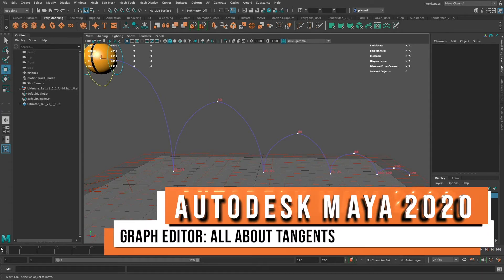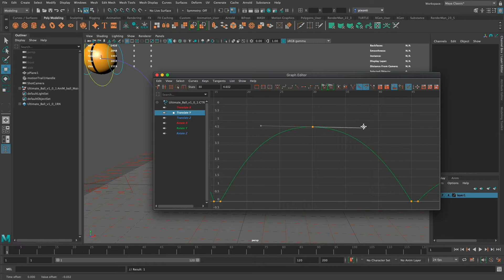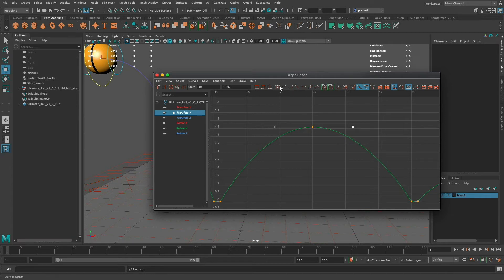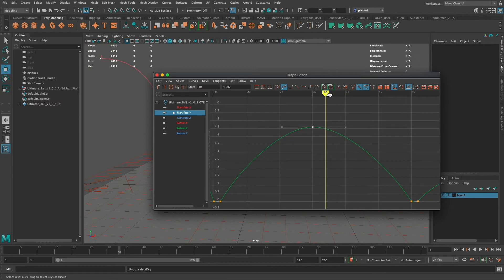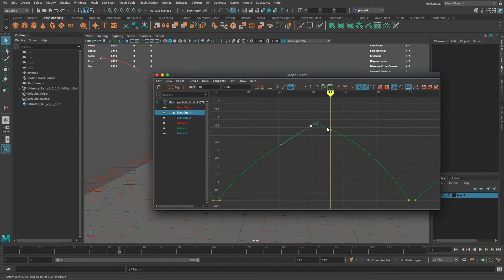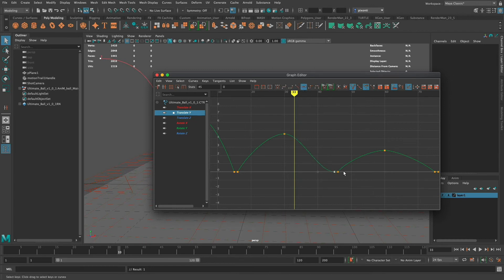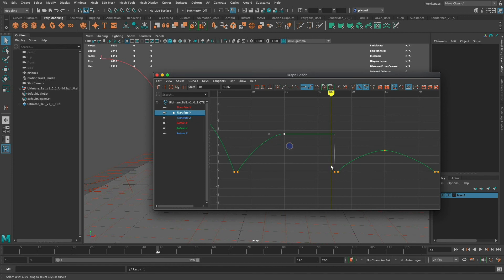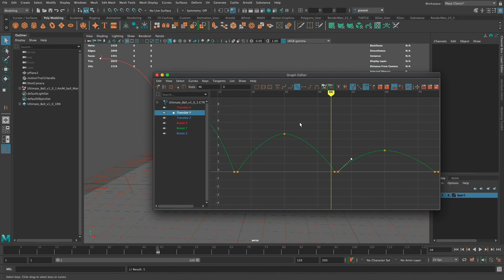Autodesk Maya 2020 - Graph Editor: All About Tangents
In this video, I demonstrate the different tangents types as well as how to modify tangents in Autodesk Maya 2020. Understanding how tangents function in the Graph Editor is useful for a lot of different types of animation and gives you the ability to shape animation curves.